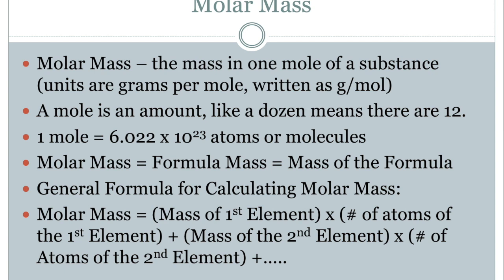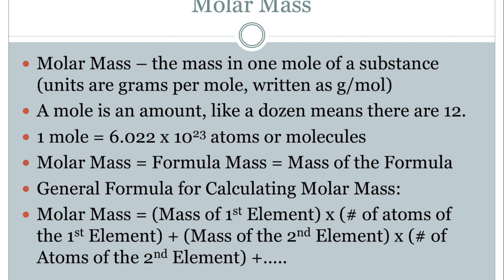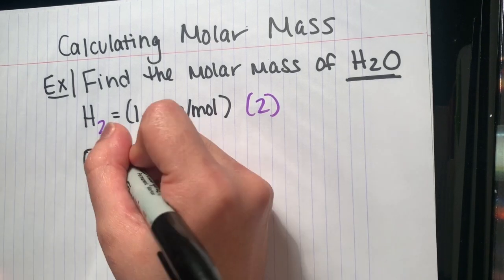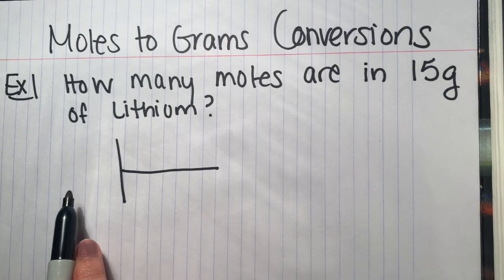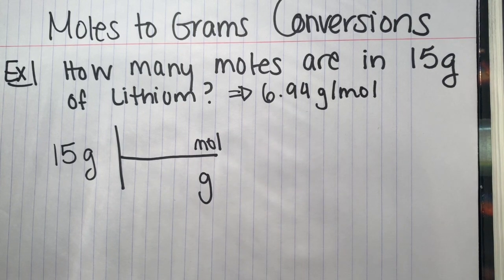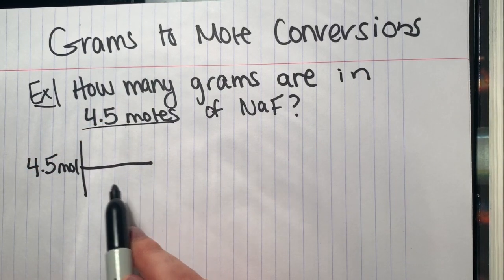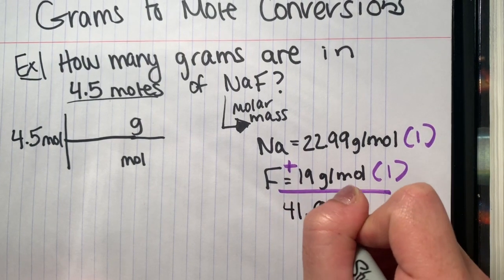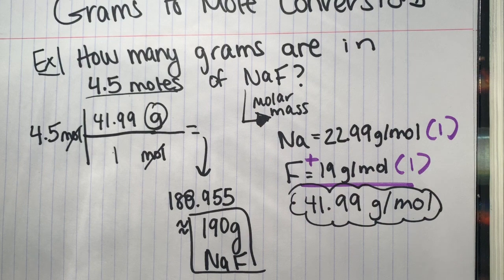Molar Mass and Conversions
Chemistry Lesson - Mrs. Syed